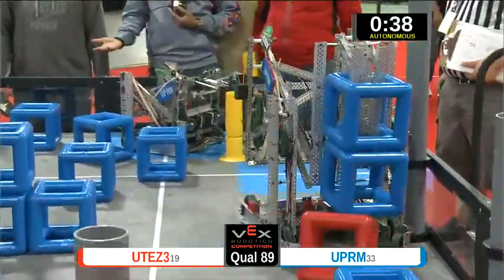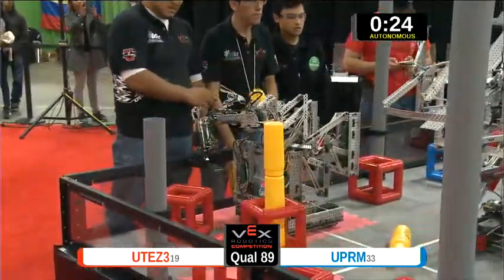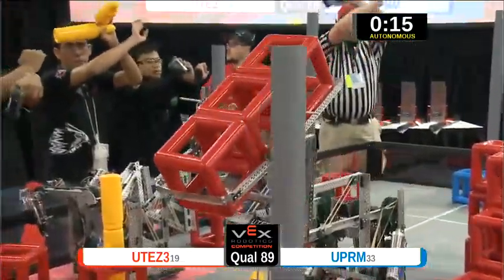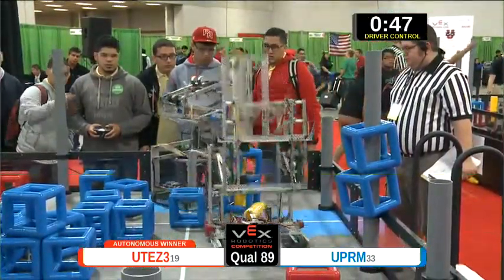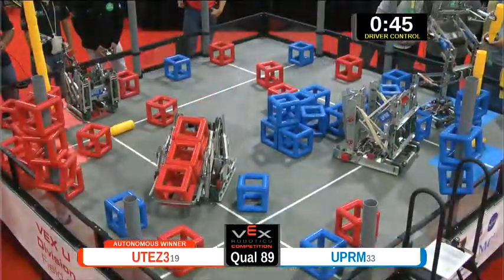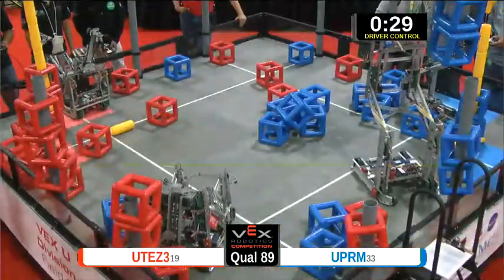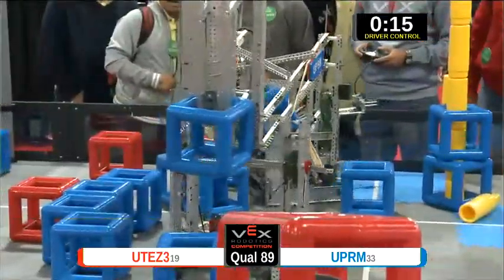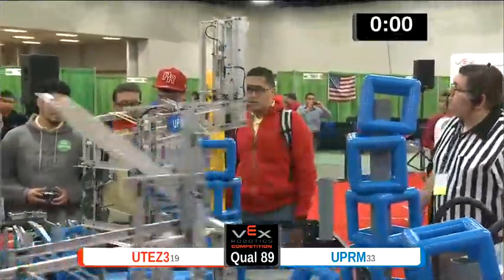2015 VEXU Q89 - UTEZ3 vs UPRM - 70 to 49-Division Div-VEX U-VEX Worlds 2015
VEX Worlds 2015 - VEX U - Division Division - Qualifiers Match 89

Red - Score 70:
UTEZ3 - UT-EZ3 (Universidad Tecnologica Emiliano Zapata, Emiliano Zapata, Morelos, Morelos, Mexico)
||  Division Rank:13 . Wins:7 . Loses:3  . WP:14 . SP:390

Blue - Score 49:
UPRM - Aon-R (Universidad de PR- Mayaguez, Mayaguez, PR, Puerto Rico)
||  Division Rank:32 . Wins:4 . Loses:6  . WP:8 . SP:355